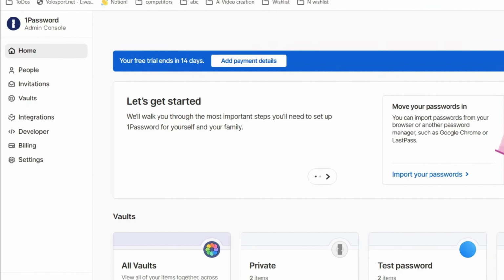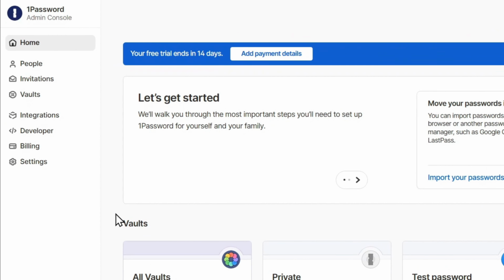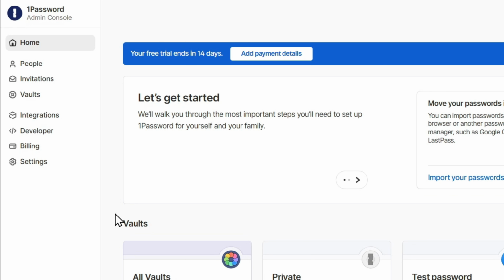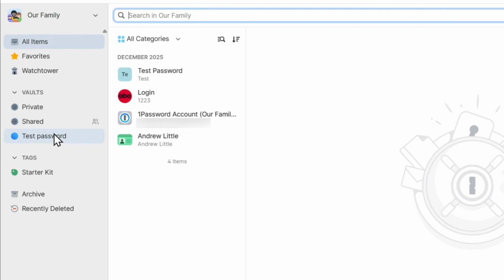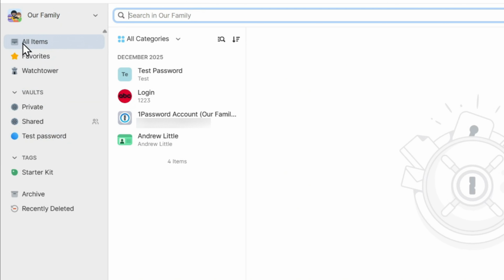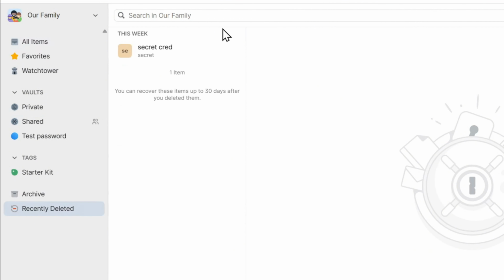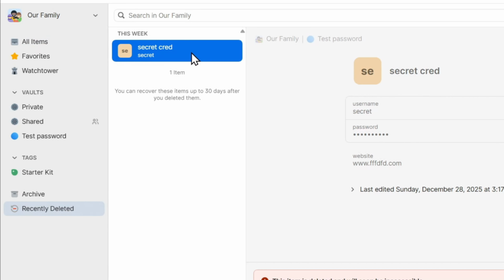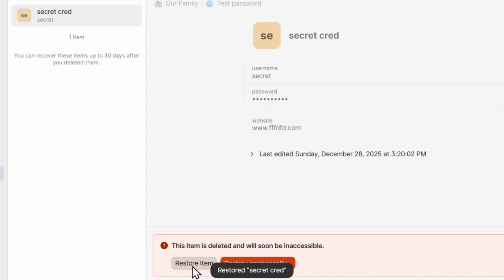How to Restore Deleted Items in 1Password (Step-by-Step) | 2026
How to restore deleted items in 1Password is something many users need when a login, secure note, or item disappears unexpectedly.

In this Drew Tutorial, I’ll show you exactly how to restore deleted items in 1Password, step by step, using the latest 1Password interface in 2026. This guide works for personal and family accounts and helps you quickly recover items from your vault.

✅ What you’ll learn in this video:

How to find deleted items in 1Password
Where the archive and recently deleted items are stored
How to restore a deleted login or item
What to do if you can’t see the deleted item
Helpful tips for managing your 1Password vault

This tutorial is helpful if you’re searching for:

restore deleted items in 1password
recover deleted 1password login
1password deleted items
how to use 1password

1Password is a secure password manager trusted by 175,000+ businesses worldwide. It helps teams protect accounts, manage access, and stay secure without slowing work down.